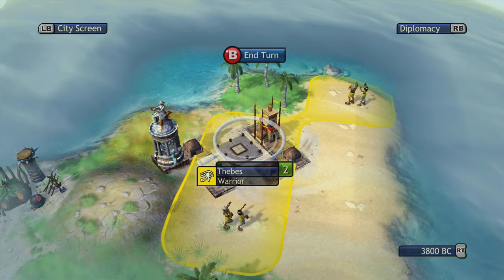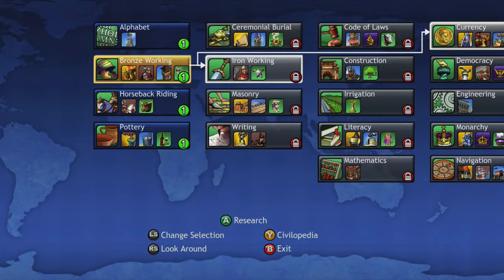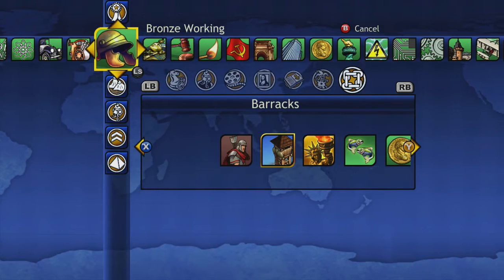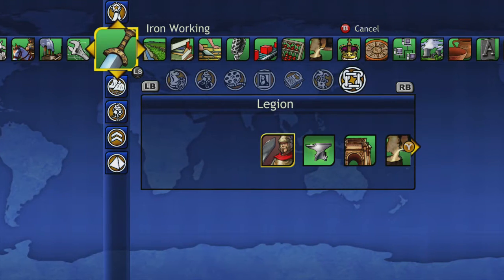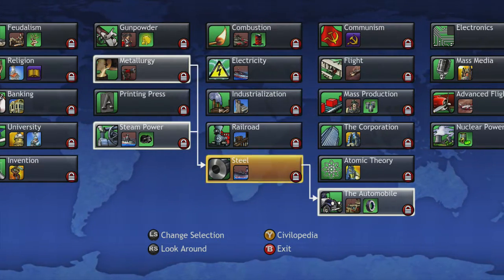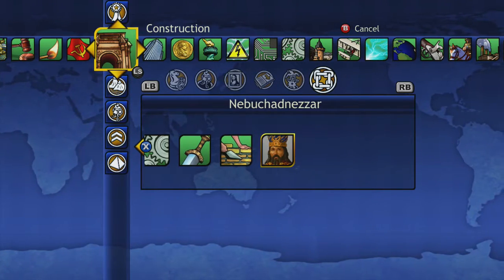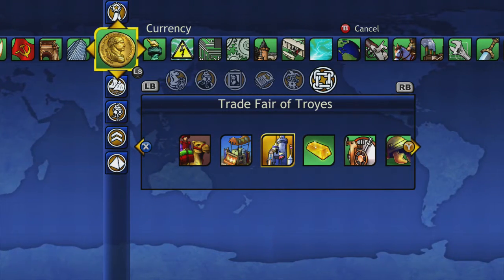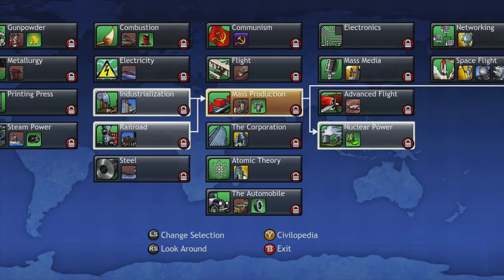Tips and Tricks #5 - Civilization Revolution! Bronze Technology Line Pt1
I cover some of the advantages of the bronze tech line in civilization revolution tech tree. This is part 1 of 2.

You can break off this tech line at any point to get other key techs because each line has it's on advantages.

Questions? leave them down in the comment section below

SUNBIRDS by BOCrew
Ft: THEDEEPR / THECORNER / feat : FORENSIC /